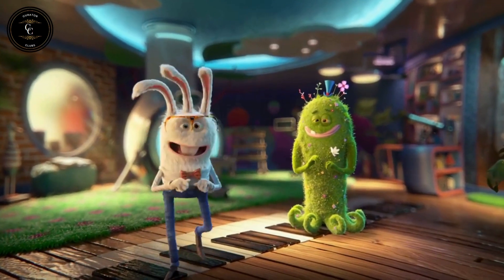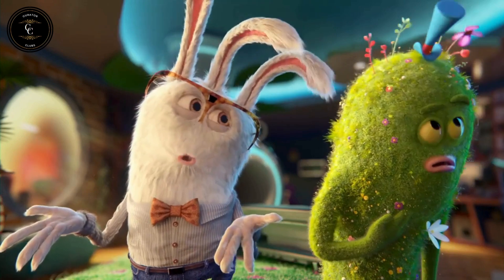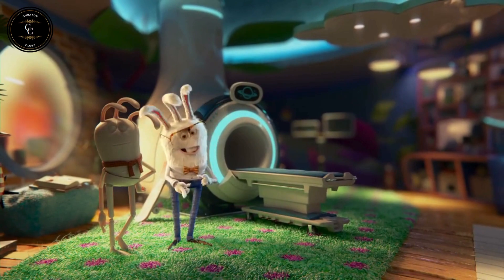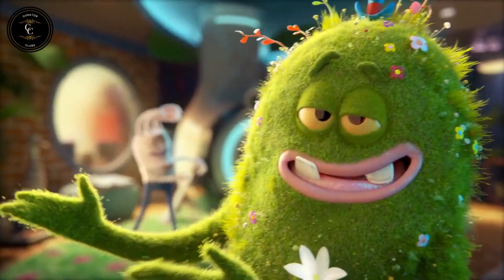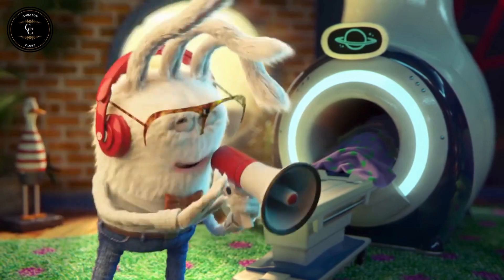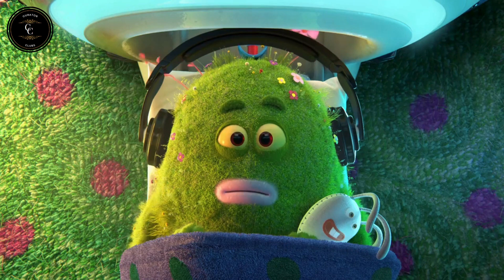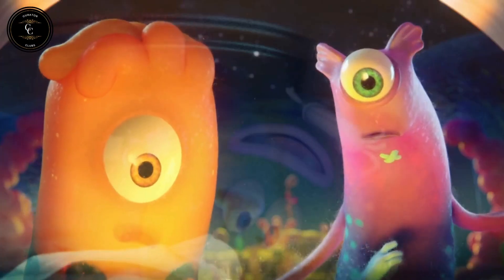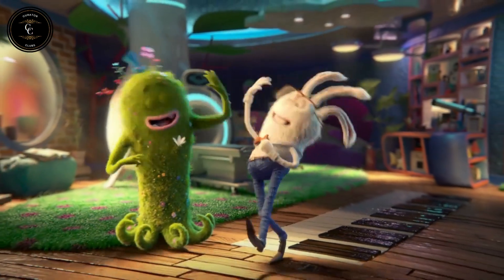What Is An MRI | Cartoon for Kids | Fun Cartoons For Kids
Watch this wonderful 3D animated short called "What is an MRI?" as imaginary friends Roger and Charlie explain MRIs inside and out, and what to expect from an MRI scan, as well as offer some awesome tips to avoid getting bored in the process! Created by our good friends over at Roof Studio.

The Curator Clubs series helps children to:
★ Think Independently
★ Exercise Logical Thinking
★ Develop Teamwork